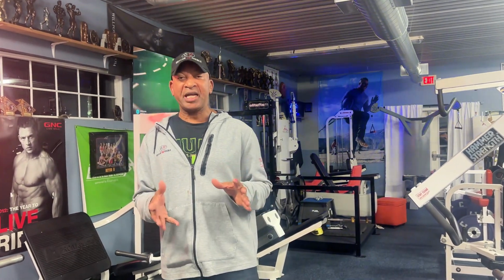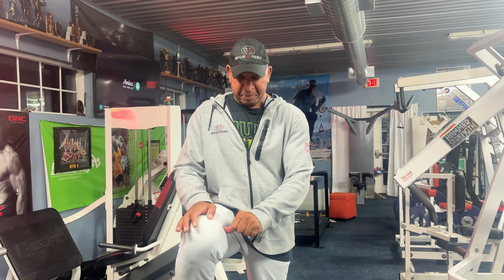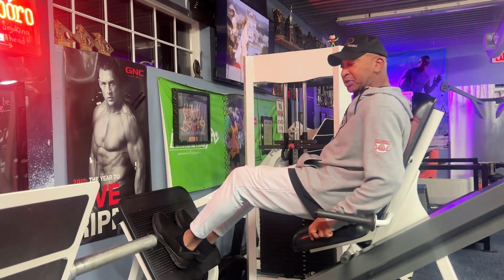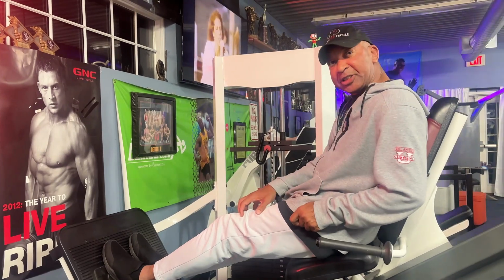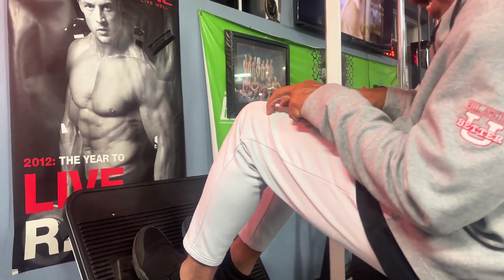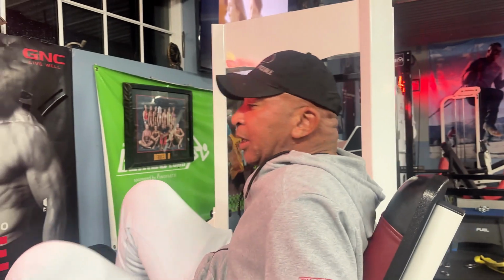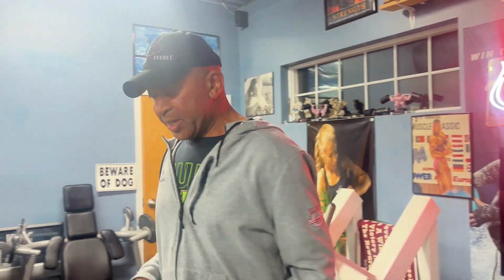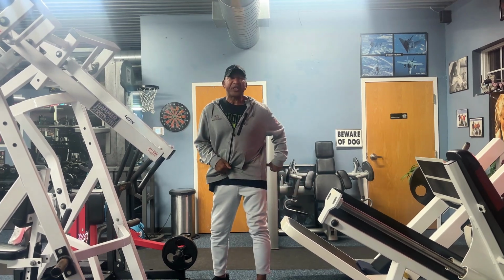GET RELIEF FROM PAINFUL KNEES | REFUSE 2B FEEBLE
Struggling with knee pain? 🦵 Don't let it slow you down! In this video, we share simple, effective tips to help relieve knee pain and strengthen your joints—so you can keep moving and live pain-free. Whether you're recovering from injury, dealing with arthritis, or just want stronger knees, we've got you covered